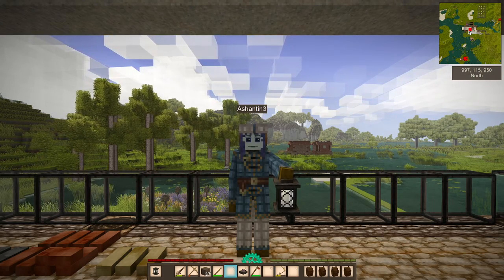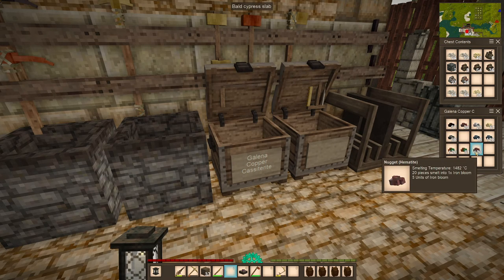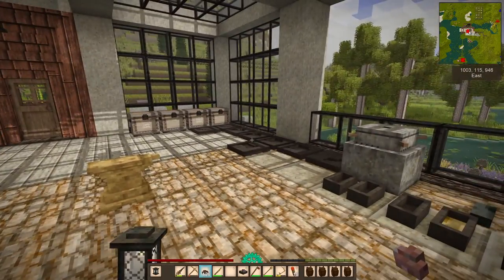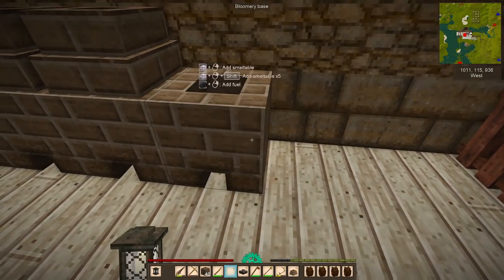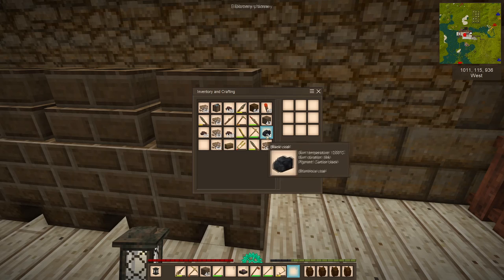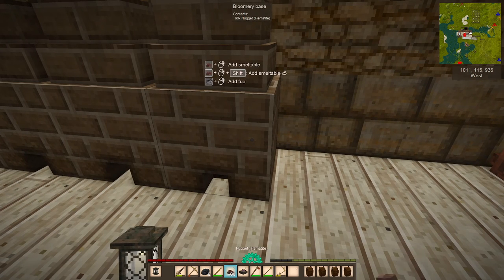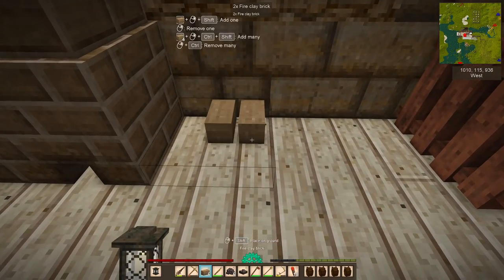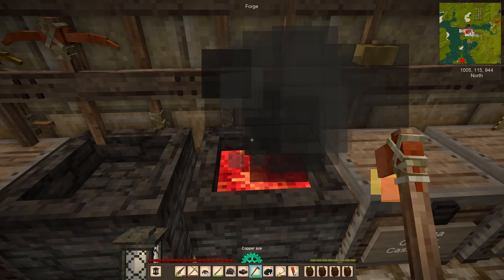Vintage Story Tutorial 60 How To Smelt Iron Bloom & Forge Iron Ingots